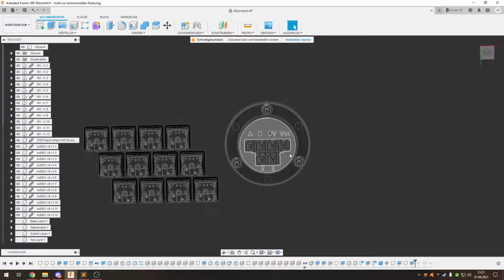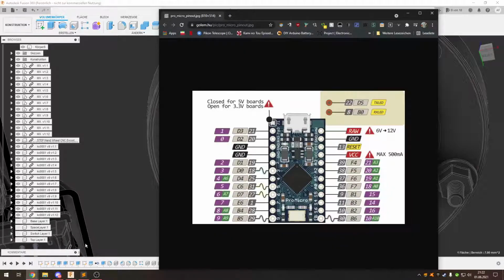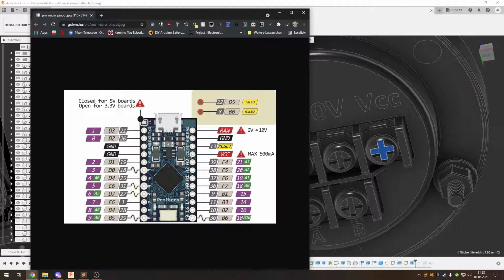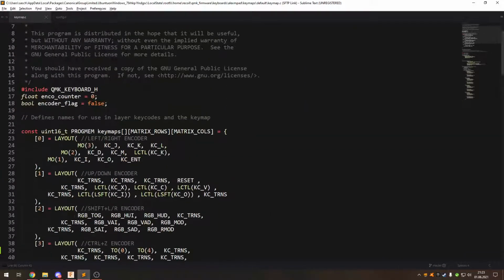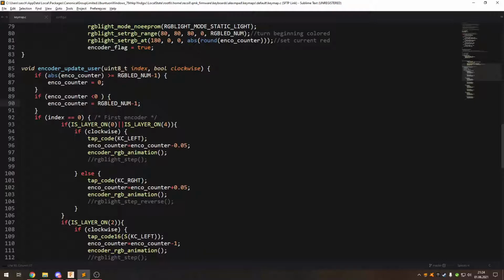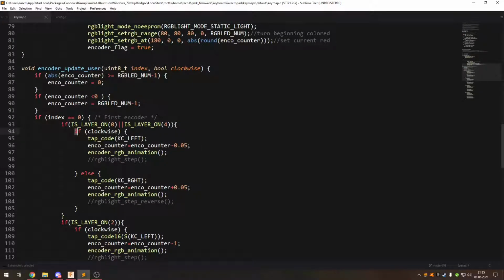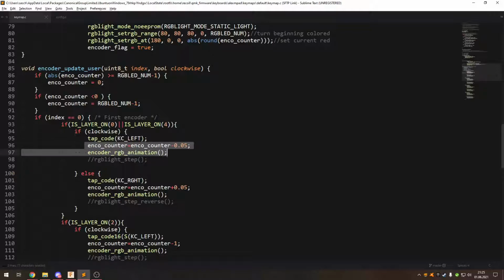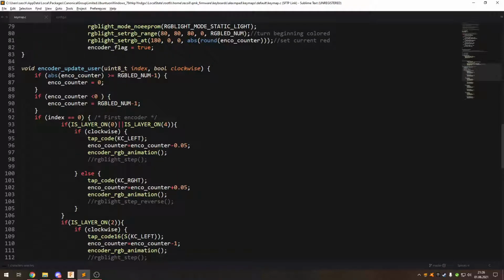QMK Encoder Setup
I hope this helps anyone trying to hook up an encoder to qmk.